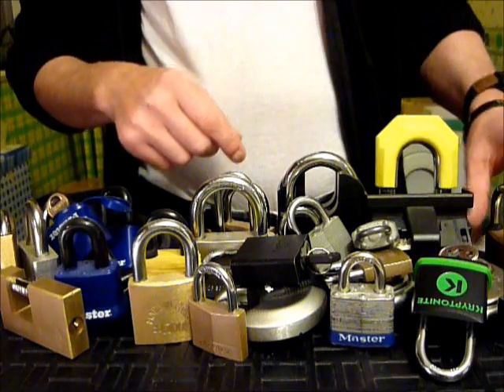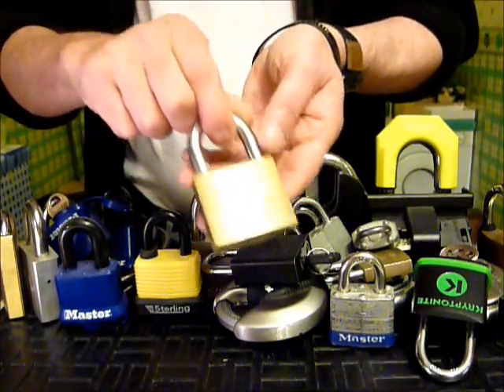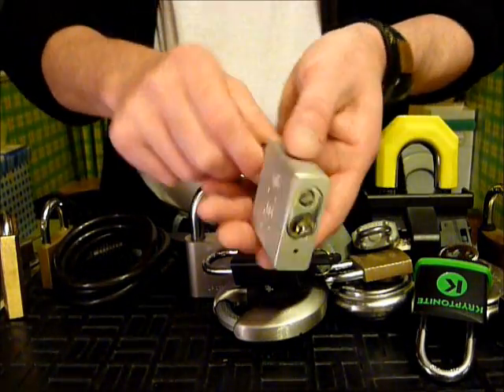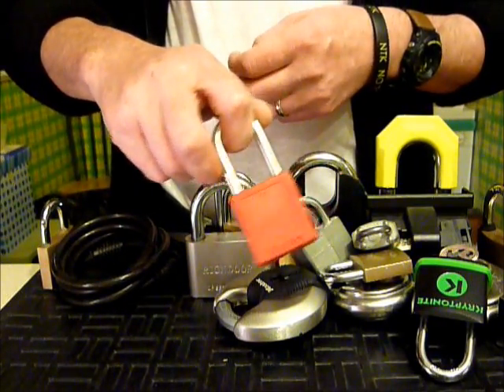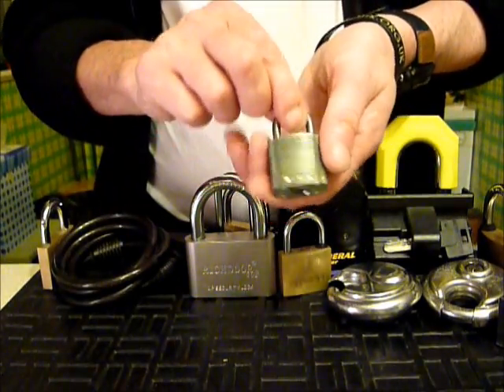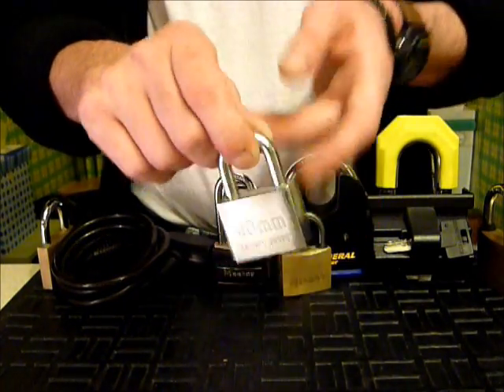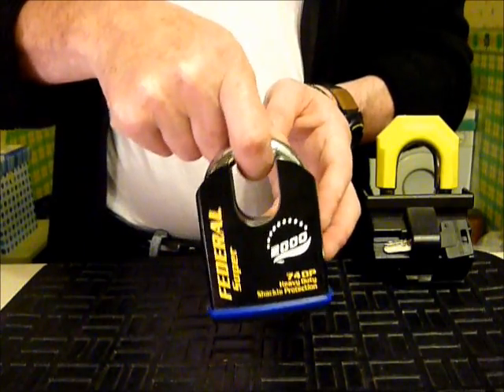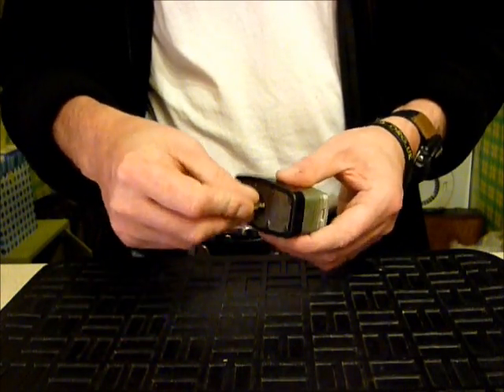Lock Picking Video Of My Padlocks Including FEDERAL 2000 To Show Oldfast911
All my videos are tutorials with hints and tips for lock picking, Including bumping locks raking locks and single pin picking locks SPP using many different lock picking tools, Including picking a safe with auto jigglers. I also have security warning videos and hints if you have been a victim of a burglary and your locks have been bumped. My bumping security video shows evidance on the keyway you have been a bump victim. Insurance companies will not always pay out due to a key being used. My video evidence will prove to insurance company that you have been a victim of a bump crime, and will have to pay out whats rightfully yours, so subscribe and watch all my lock picking videos for great tutorials on lock picking with all lock picks including warded lock picks, disk detainer picks and tubular lock picks also known as ace picks, southord pick guns. All are great to view